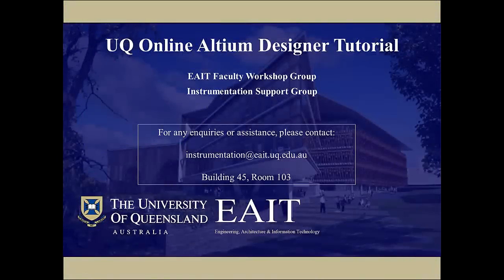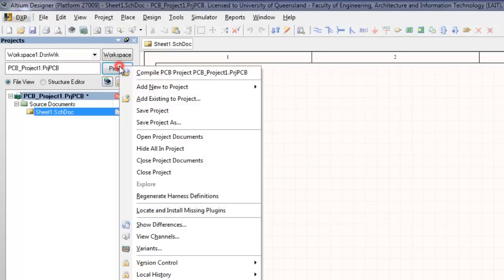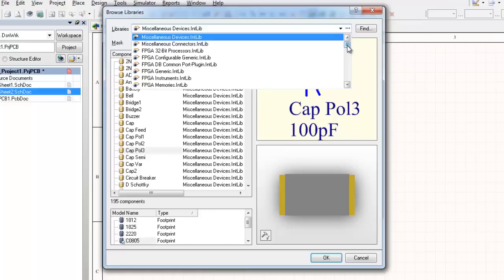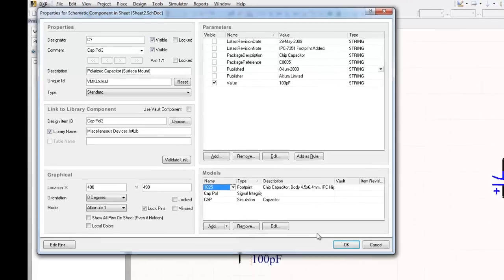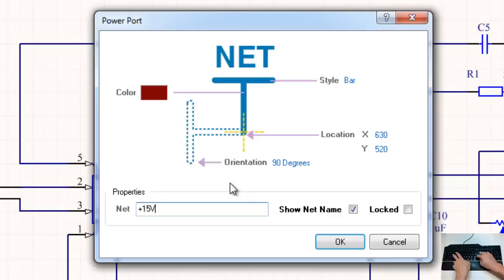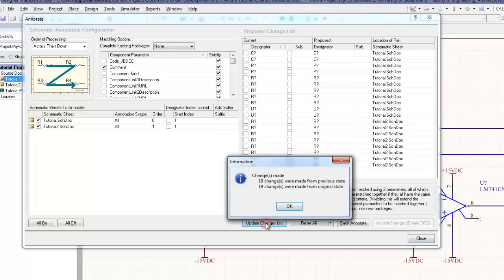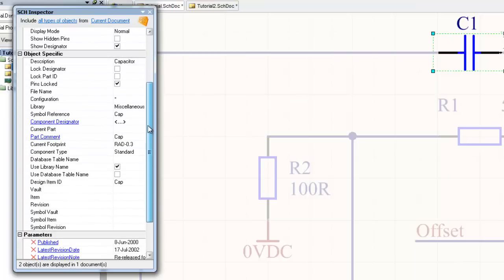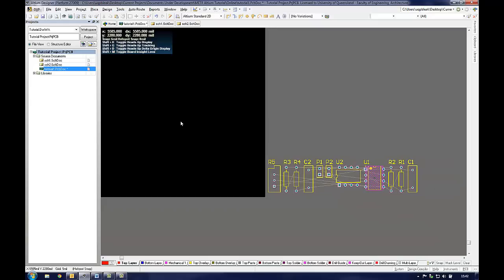Altium Tutorial Part 1 - Schematics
UQ Altium tutorial. Part 1 shows viewers how to create PCB projects and schematic documents as well as some of the basic tools required to draw informative and functional schematic diagrams